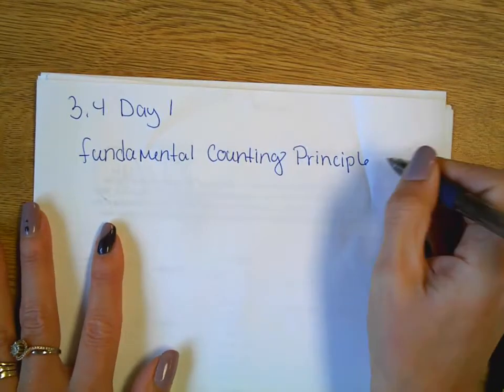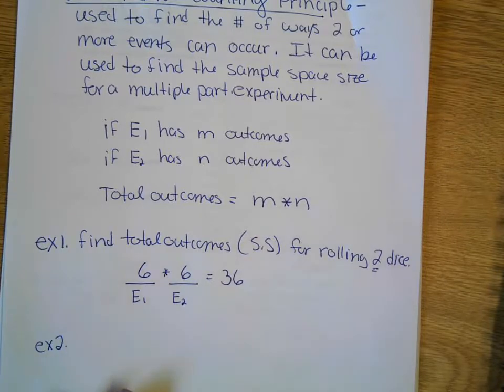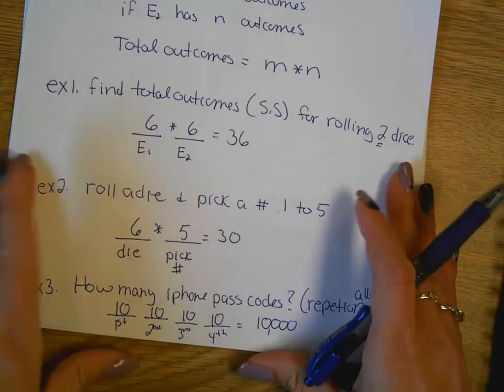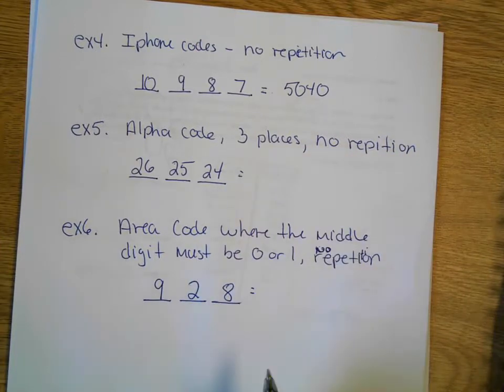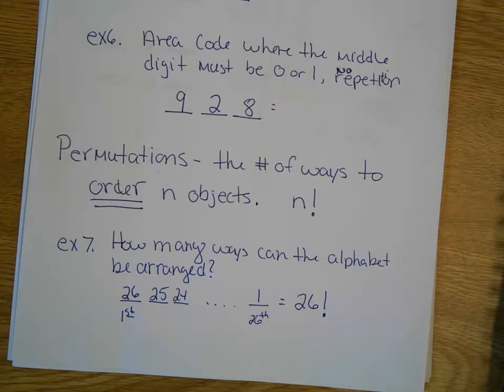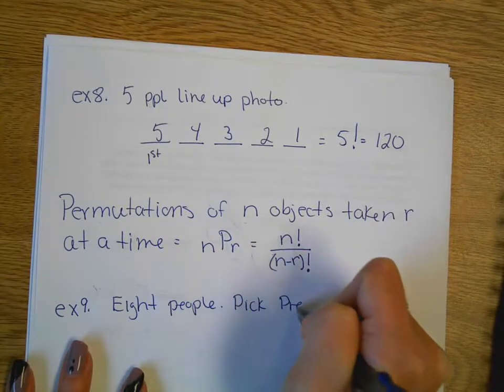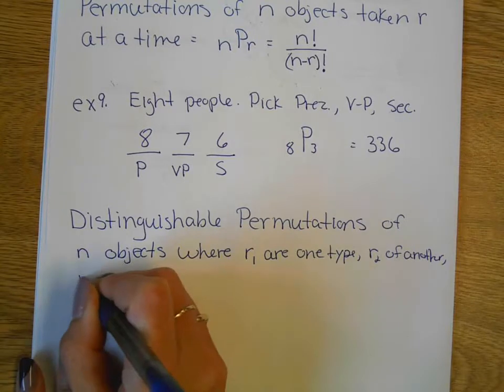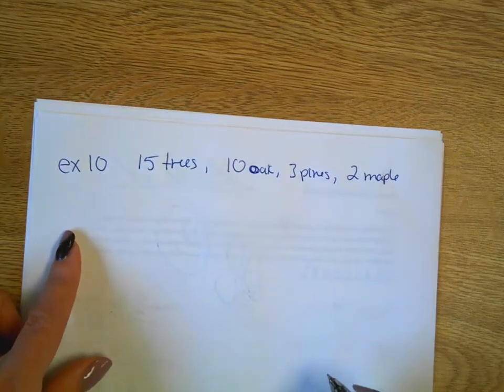S 3 4 day 1